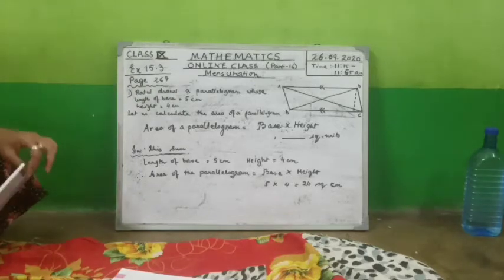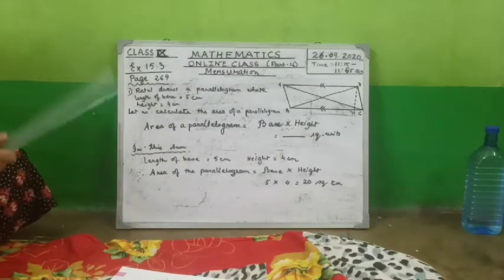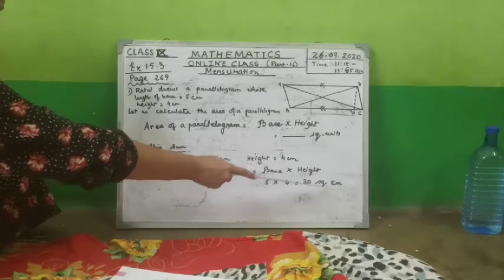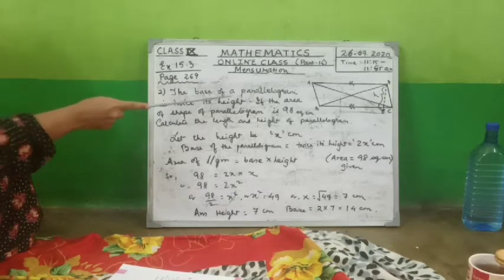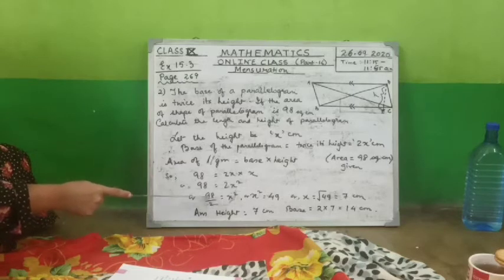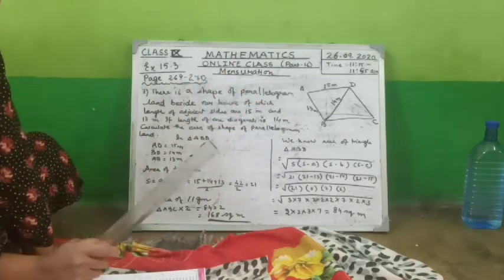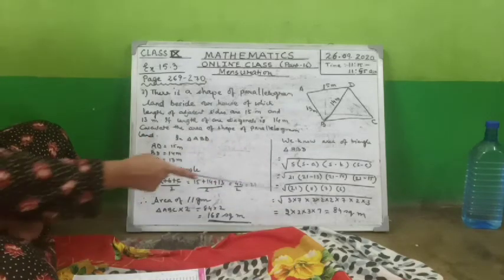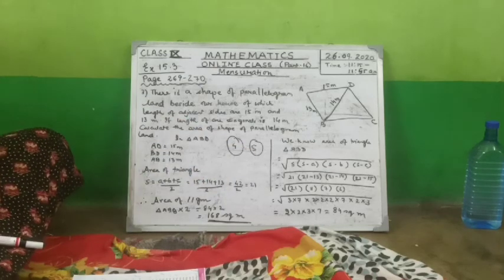Mensuration (Parallelogram) for class 9